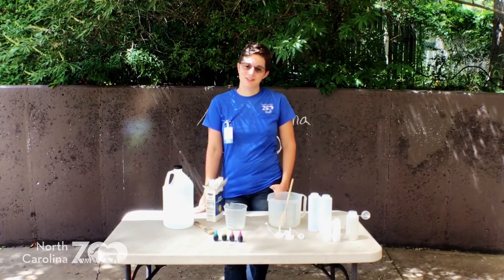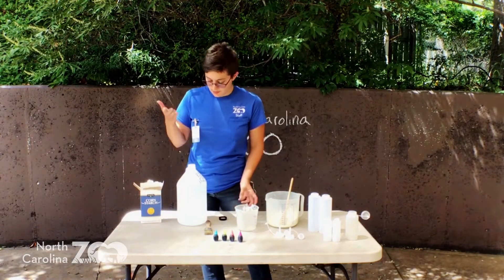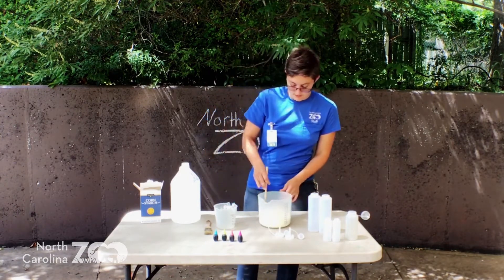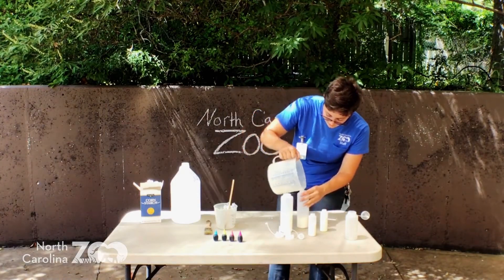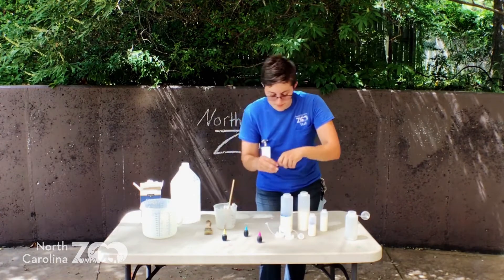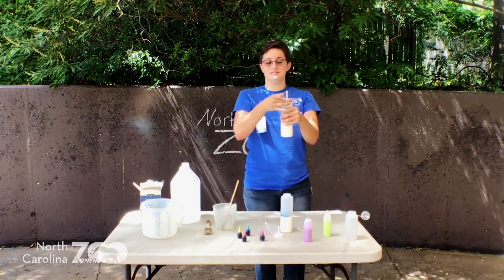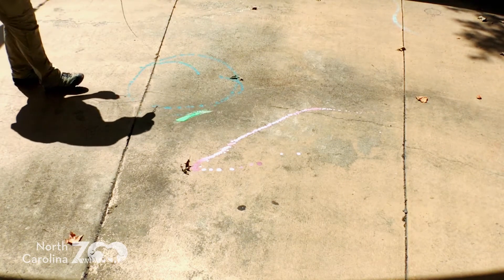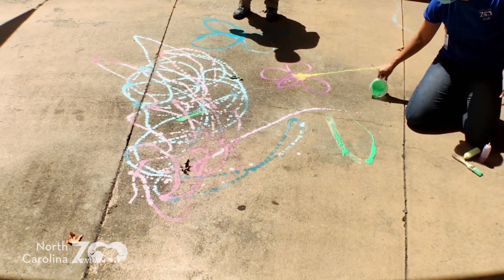Wild About Nature: Chalk Paint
Learn to make your own chalk paint using corn starch, water and food coloring.